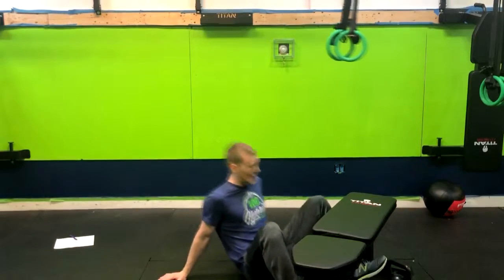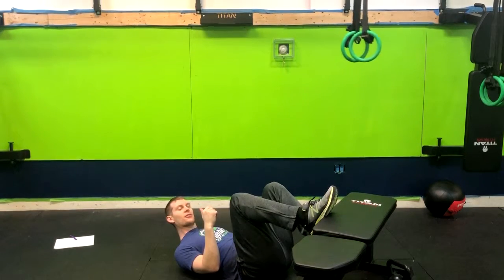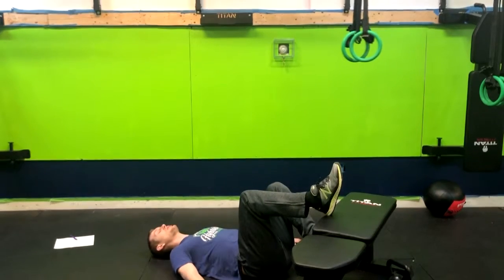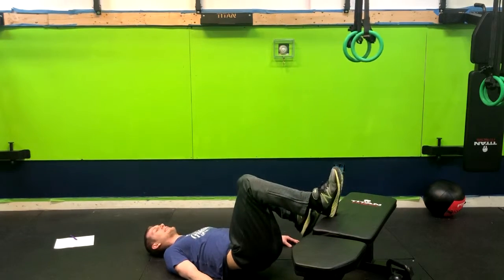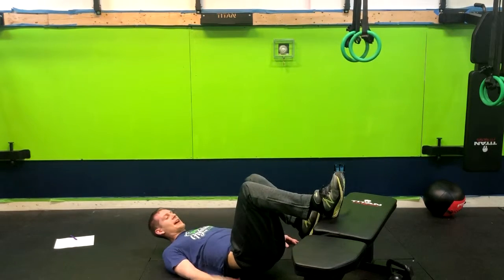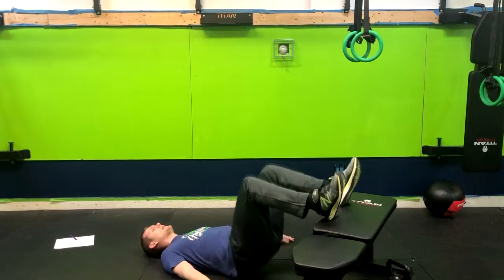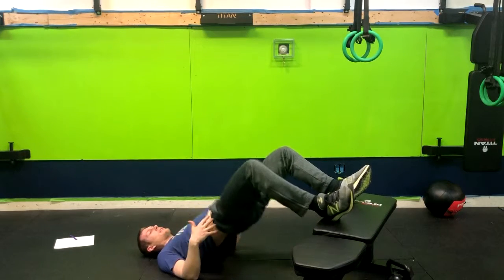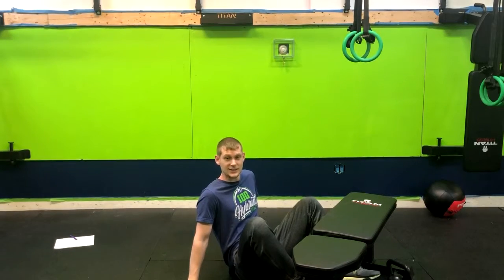Foot Elevated SL Glute Bridge